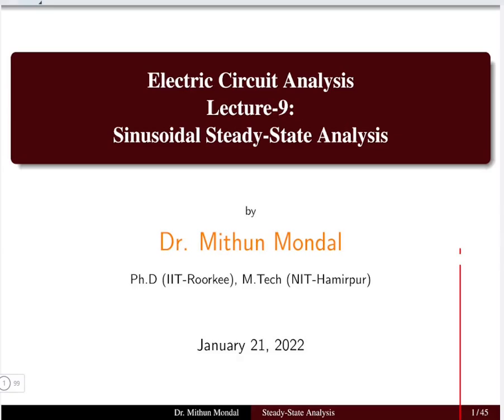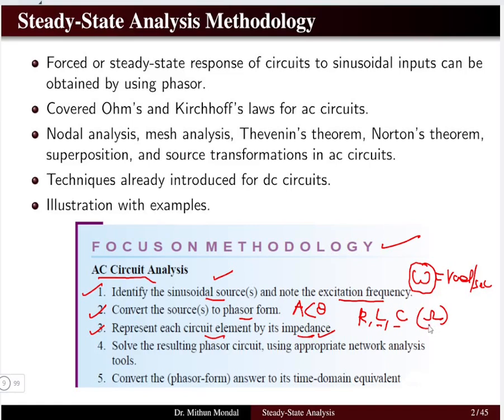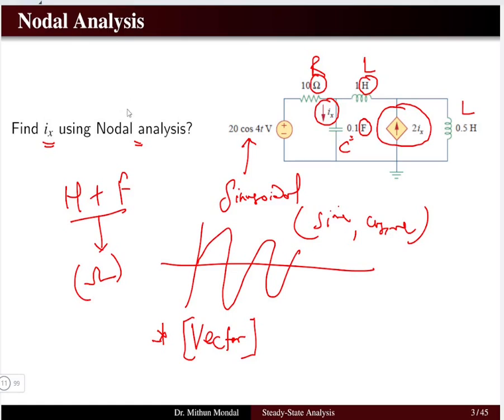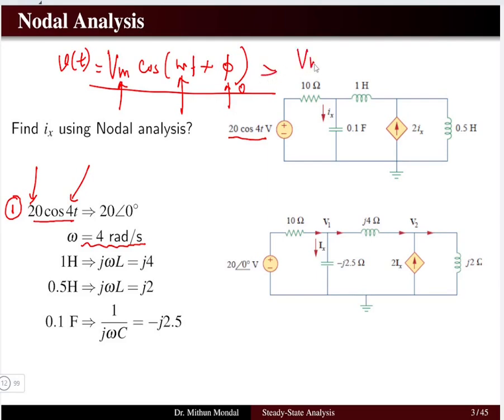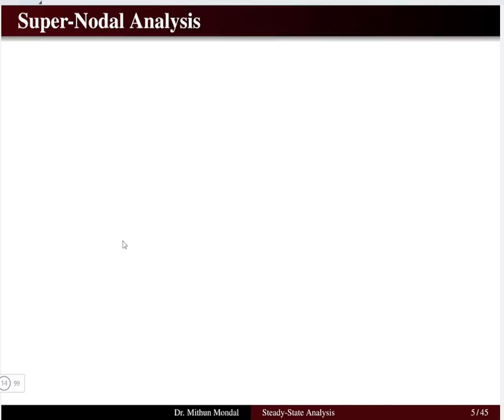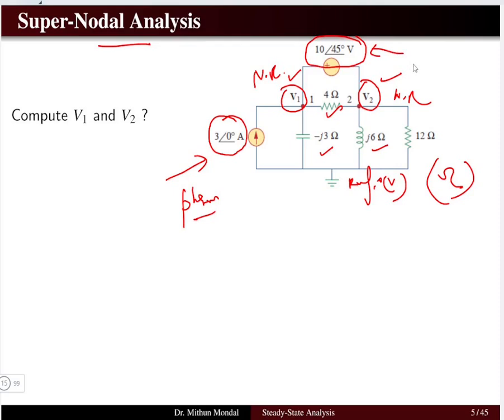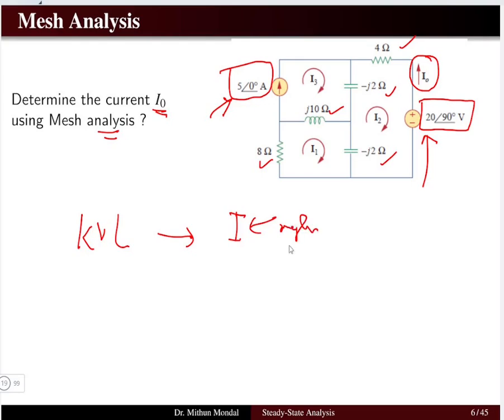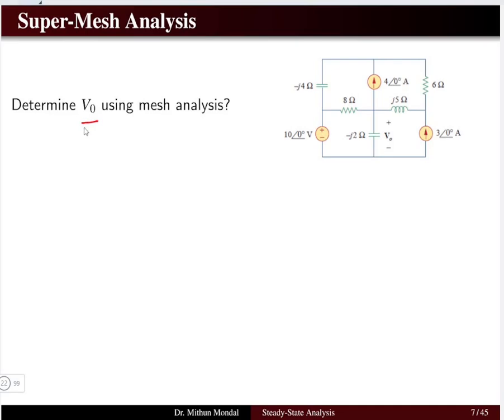Electric Circuit Analysis | Lecture - 9A | Sinusoidal Steady-State Analysis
Sinusoidal Steady-State Analysis: Mesh, Super-mesh, Nodal, Super-nodal, and Superposition in Frequency domain.